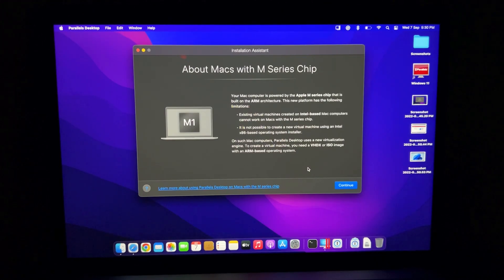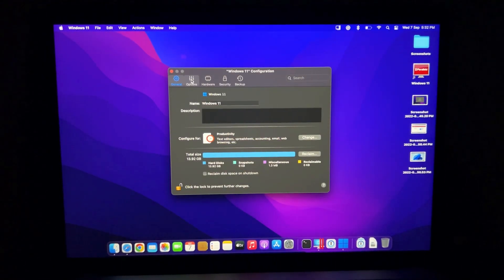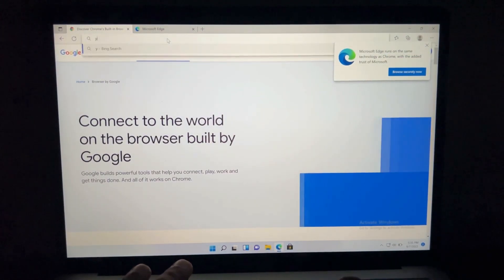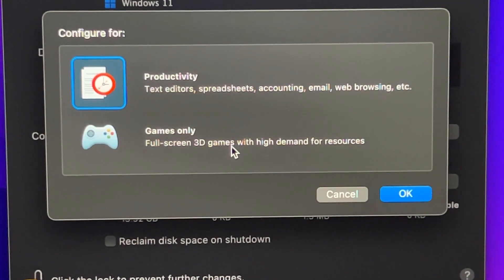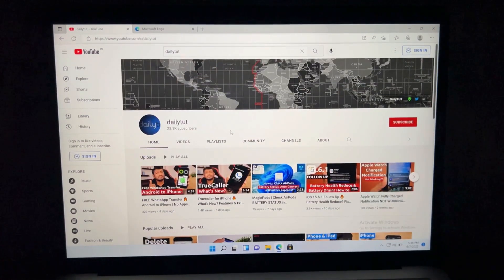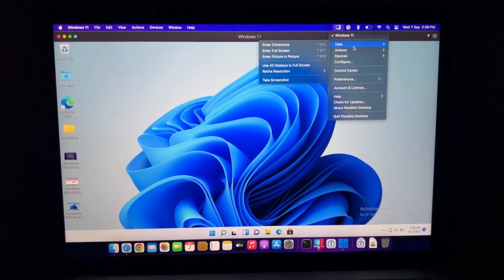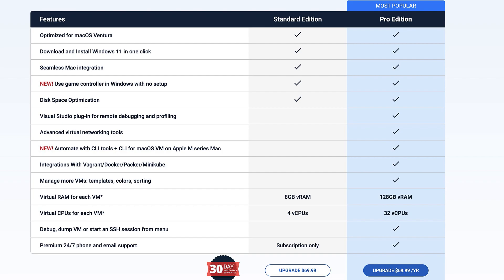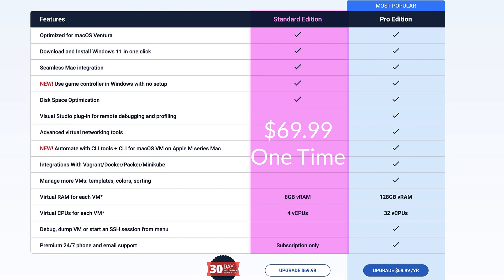Parallels Desktop for Mac 🔥 What’s New & Is It Worth $74.99?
Parallels Desktop for Mac Review. new Feature Highlights and Discounts, Offers News. Sharing my thoughts in this Episode about Parallels Desktop 18, Virtualisation App for Mac. Is It Worth $74.99 per Year?